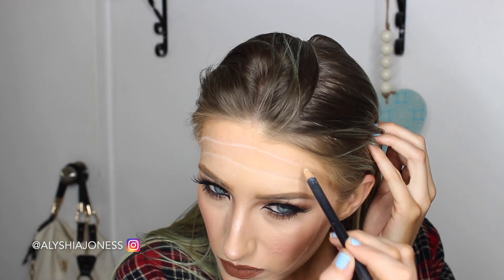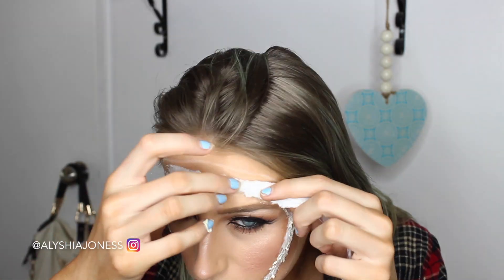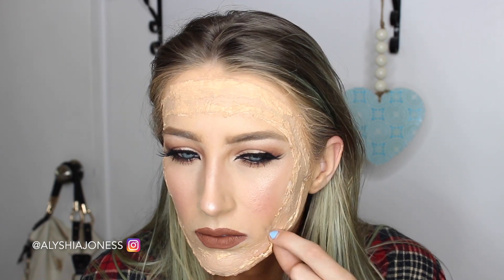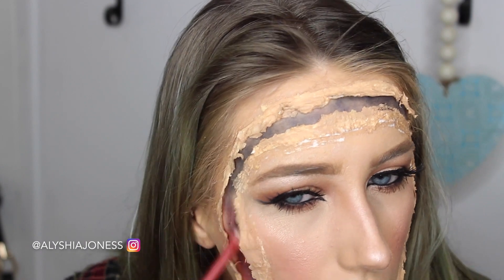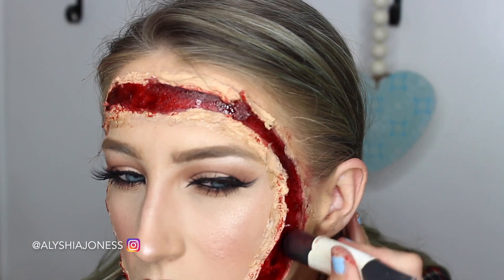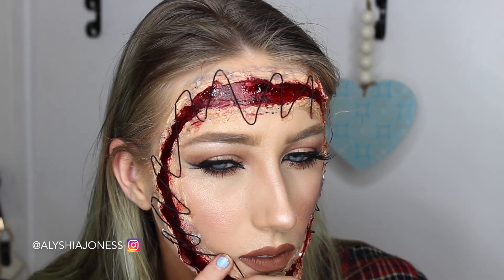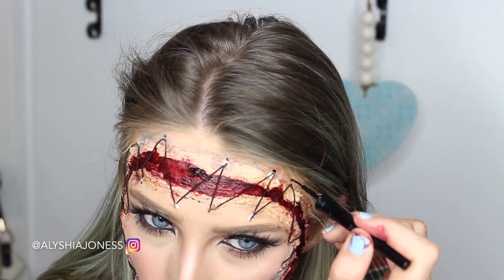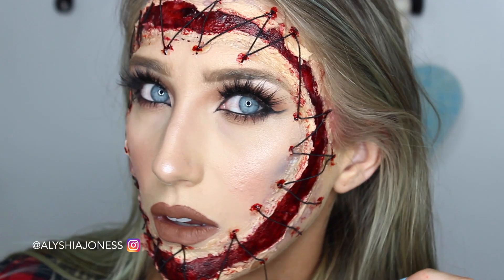RIPPED & STITCHED!! Easy SFX Halloween Tutorial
Hi everyone! Here is my Ripped and Stitched SFX halloween tutorial. This look is quite gruesome and scary, and it is an easy halloween tutorial to achieve.

Products Used:
Makeup Plus Liquid Latex (Brought from Trademe.co.nz)
Mac Eye Liner Fascinating
Old Beauty Blender Sponge
Tissue Paper
Nars Luminous Weightless Foundation Punjab
Sigma Tapered Kabuki f86 Brush
Makeup Geek Eye Shadow Corrupt
Trademe.co.nz Eyeshadow Brush
BH Cosmetics Take Me To Brazil Palette
Ben Nye Scab Blood (Brought off Trademe.co.nz)
Fake Halloween Blood (Brought From The $2 Shop)
Black Nylon String
Maybelline Hyper Glossy Liquid Eye Liner
Thick Sewing Needle

♡ Social Media ♡
Facebook: Alyshia Jones Makeup Tutorials

♡ Fashion/Accessories Featured ♡
Red and Black tartan top from IceFashion Australia

♡ Video Info ♡
Camera I use: CanonEOS 600D
Editing: imovie 2014
Lighting: Photogear 65W ring light